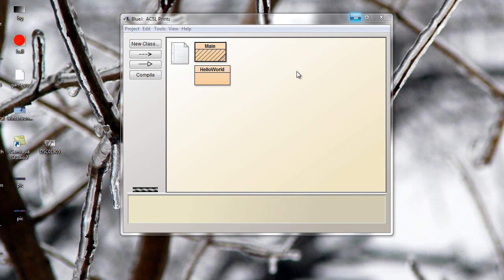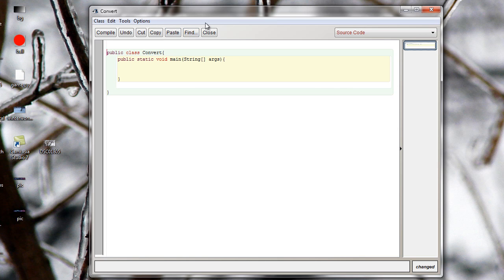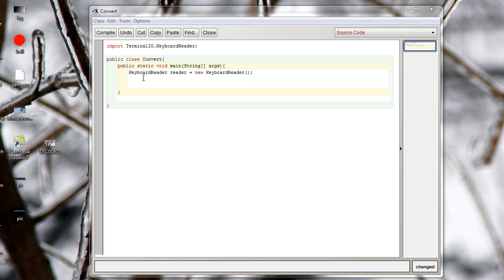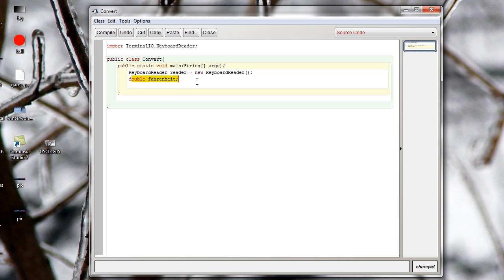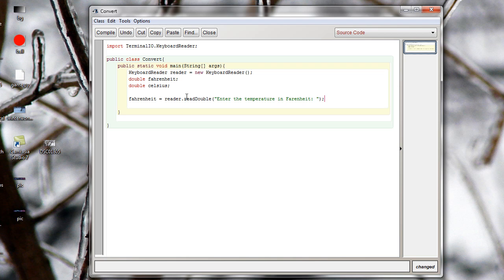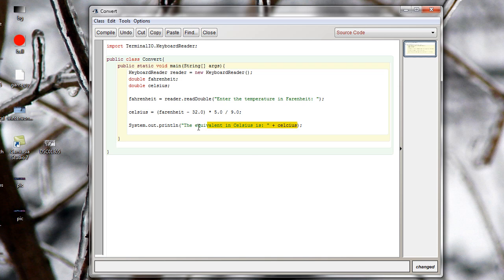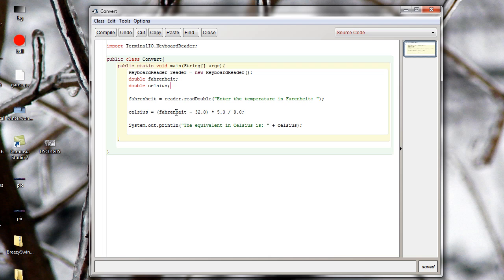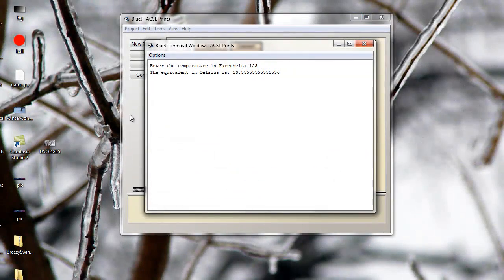Java Programming - Tutorial 3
in this tutorial we make a Fahrenheit to Celsius converter.

Source code:

import TerminalIO.KeyboardReader;

public class Convert{
    public static void main(String[] args){
        KeyboardReader reader = new KeyboardReader();
        double fahrenheit;
        double celsius;

        fahrenheit = reader.readDouble("Enter the temperature in Farenheit: ");

        celsius = (fahrenheit - 32.0) * 5.0 / 9.0;

        System.out.println("The equivalent in Celsius is: " + celsius);